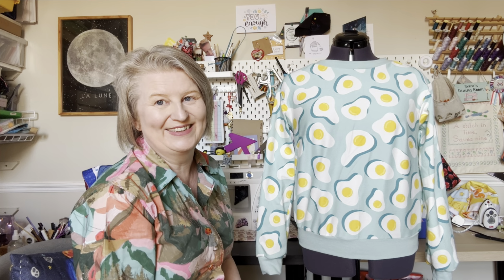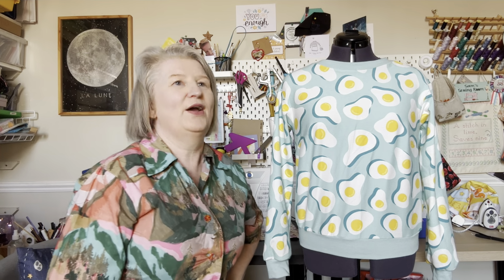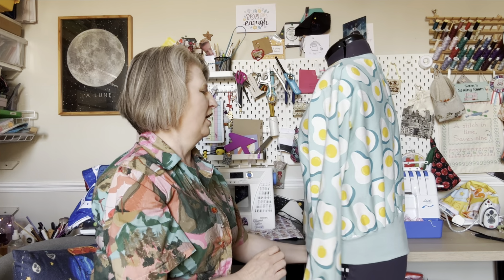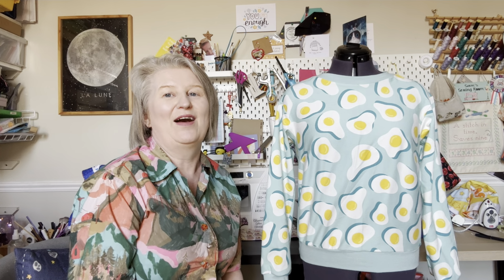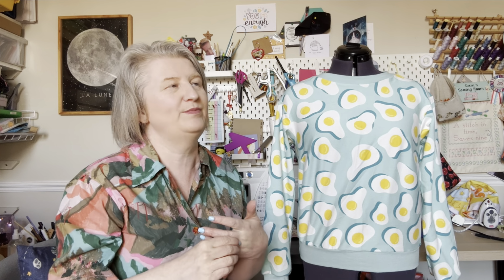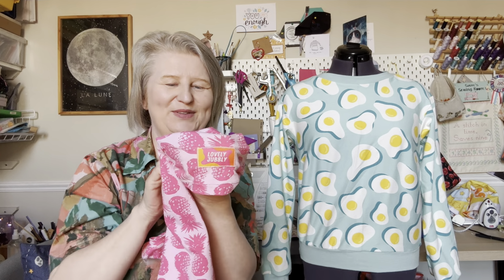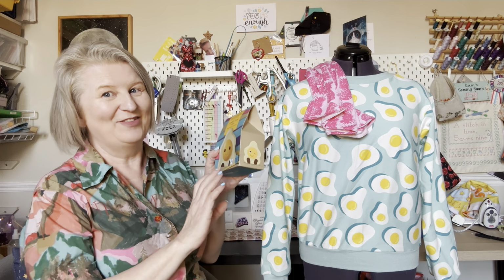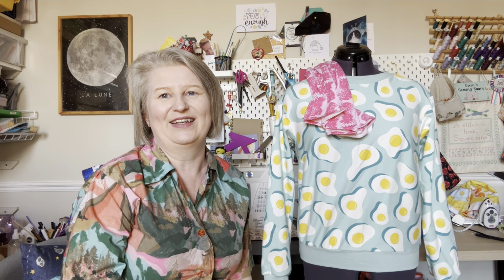Sewing Friends are the Best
I’m Sam and you are watching
Sew let’s Sparkle with Sam

Sew Let's Sparkle

Thank you sew much for watching!

Sam x
Don’t forget to Sparkle ✨